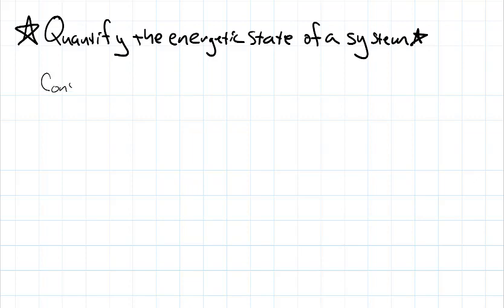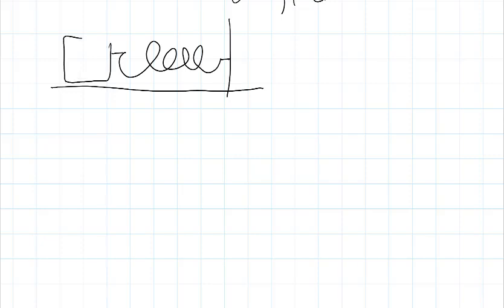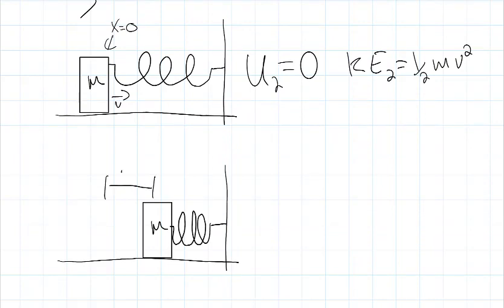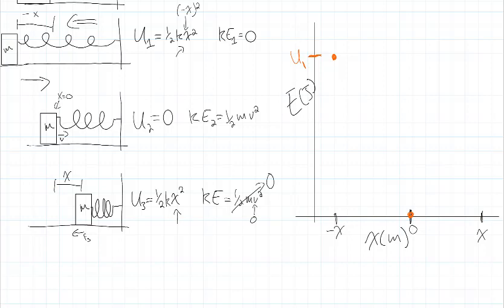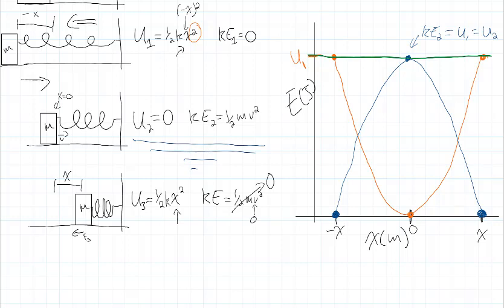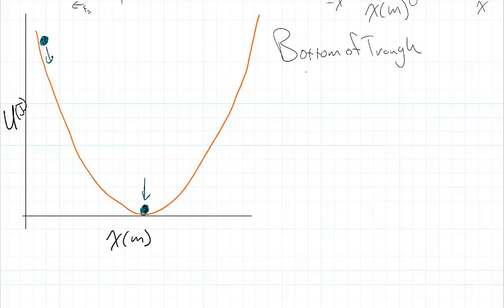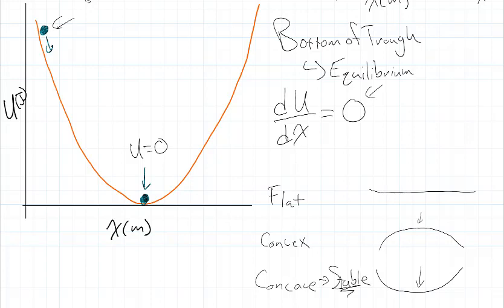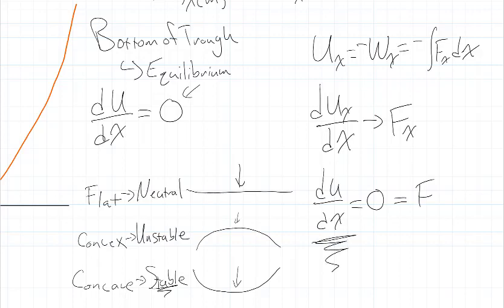SP211 Lecture Video GraphHeavy